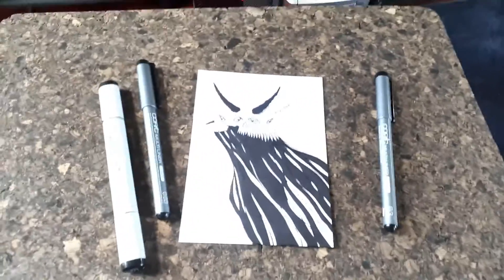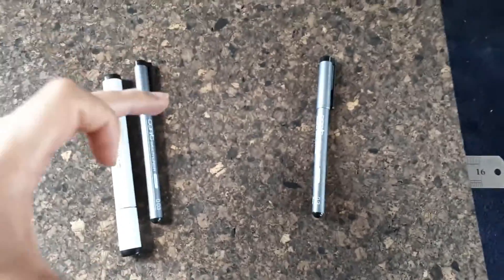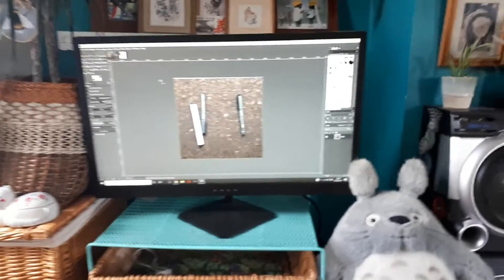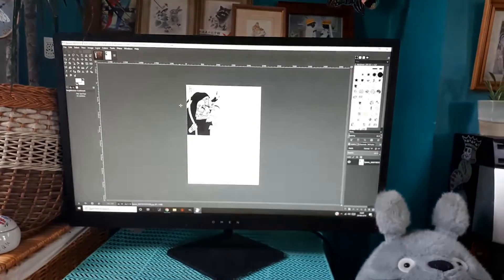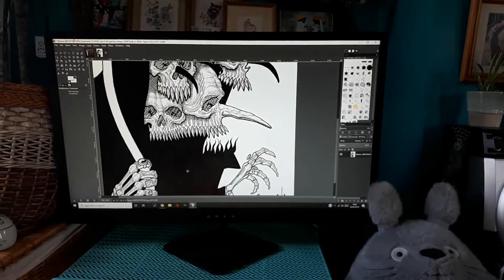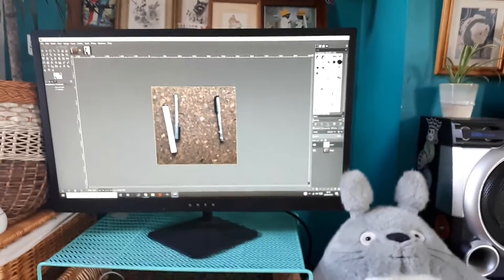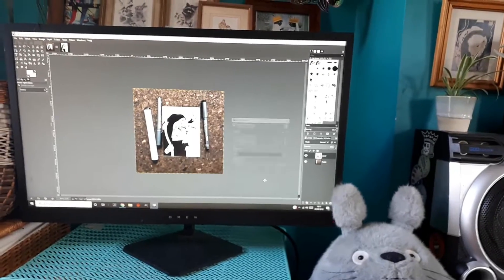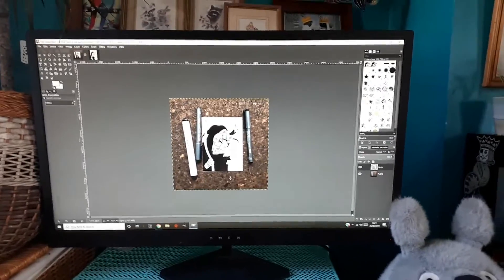Dark Transmissions | How I prepare my artwork for Instagram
My name is Tom Davis and I create Dark Art. Over in Instagram people have been asking me how I make my art look so clean and vibrant so here's a short video describing the process I use to present my work!

Also please drop a comment if there is anything you want to know about my work or how I create it! More great content coming soon!

Tom Davis